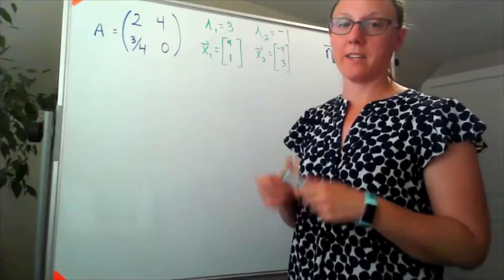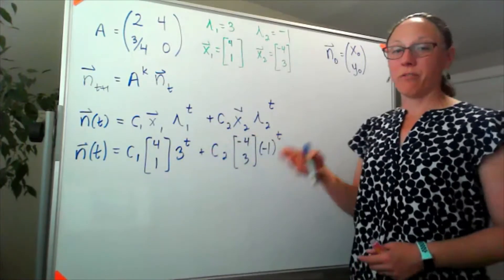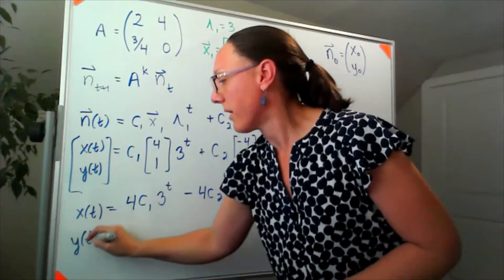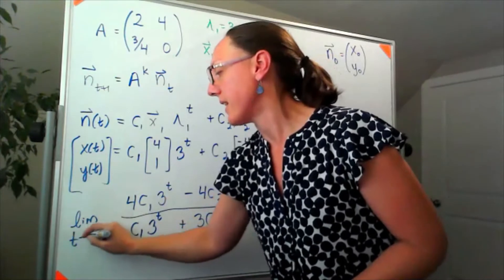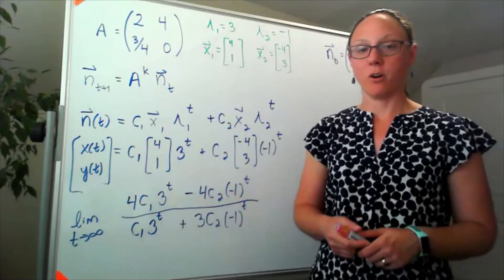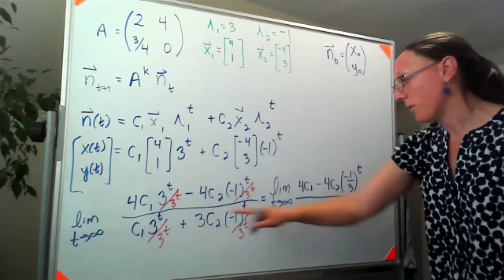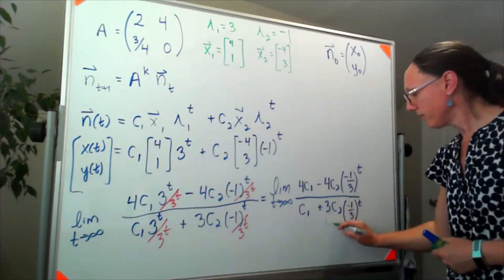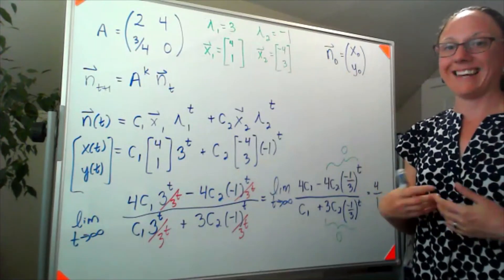Leslie Matrices - why is the stable age distribution an eigenvector?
2 June 2020
for the start of this problem finding eigenvalues and eigenvectors. We pick up at showing what the stable age distribution is.